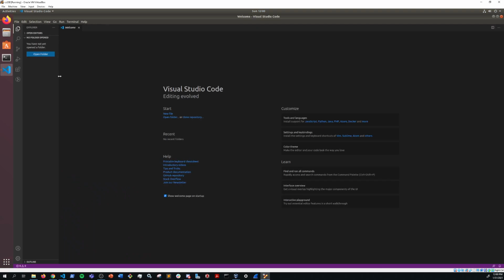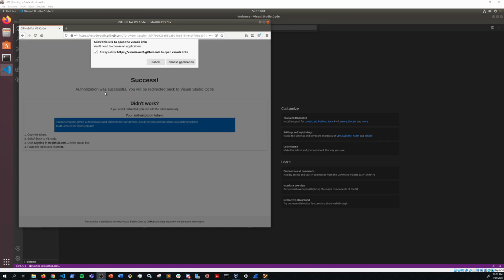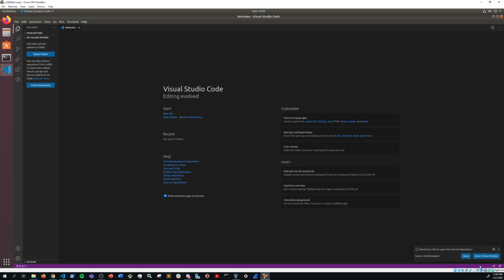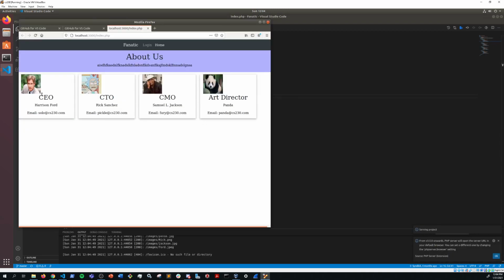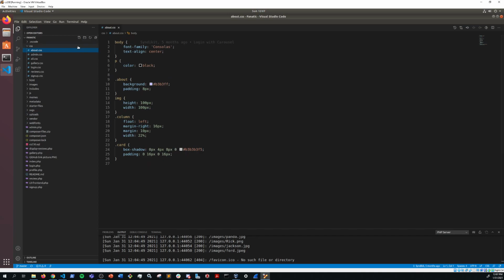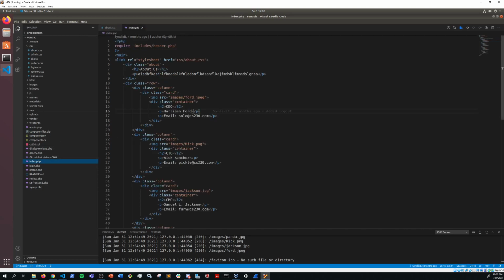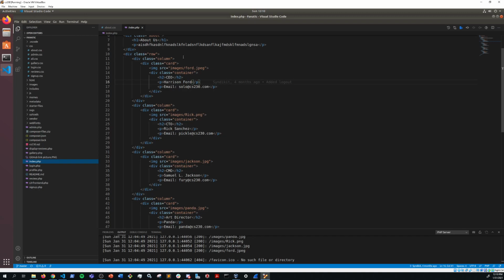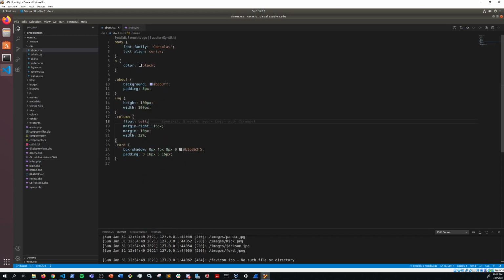1 Assignment, VM, GitHub, Going Forward